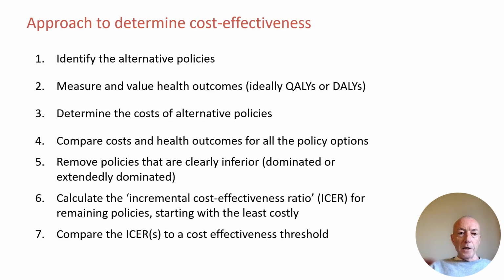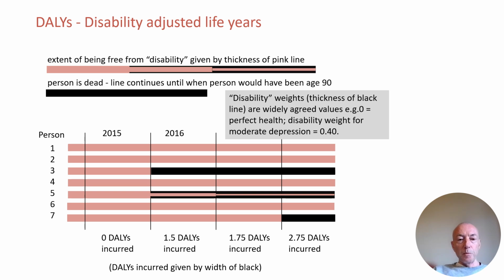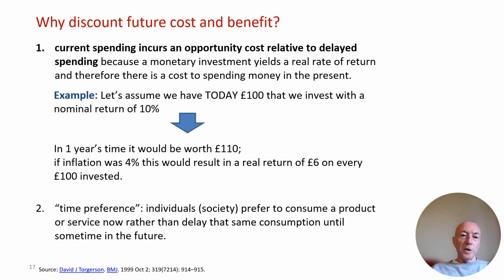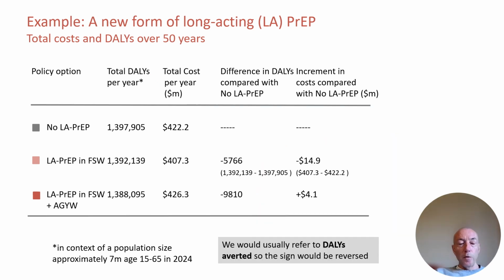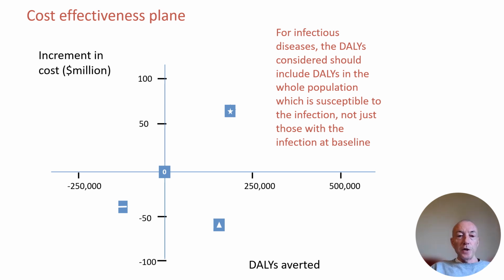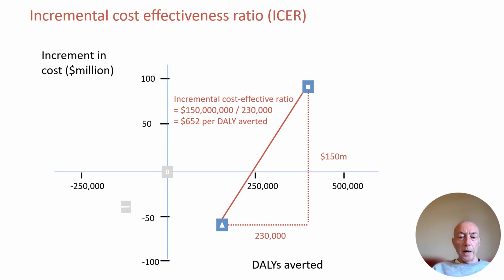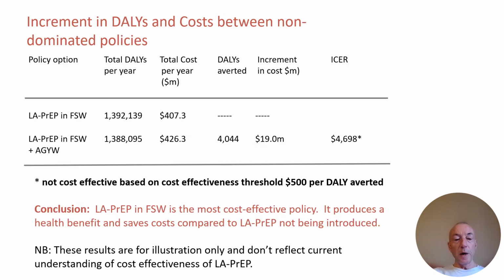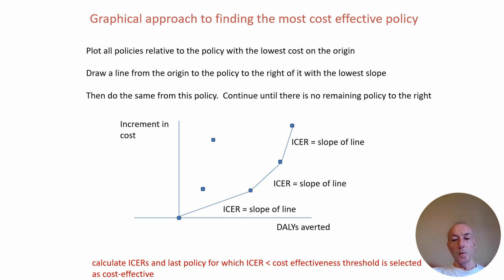Introduction to Individual-based Disease Modelling - Undertaking a Cost- effectiveness Analysis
This video is one of a set introducing individual-based disease modelling, otherwise known as agent-based models or microsimulations.  It is aimed at people with no background in modelling.   Before watching this we recommend having first watched the video entitled "Individual-based Models in Epidemiology and Health Economics"